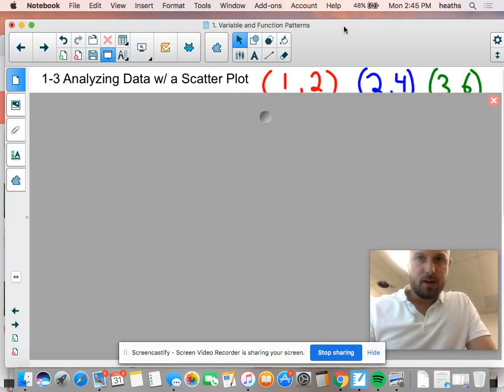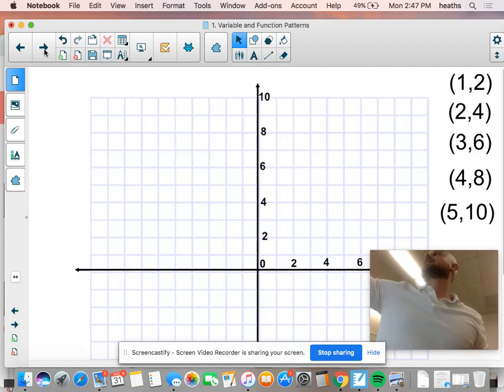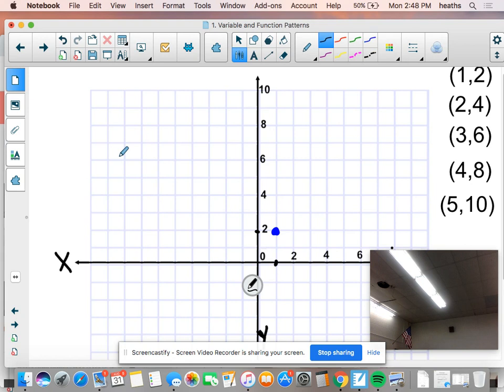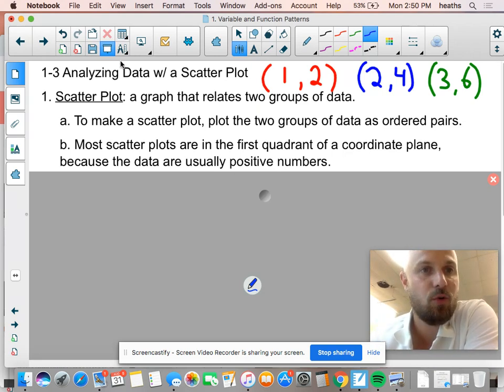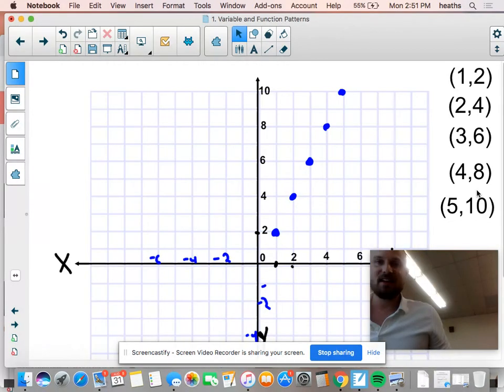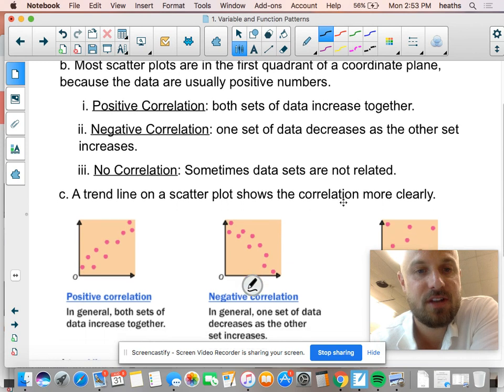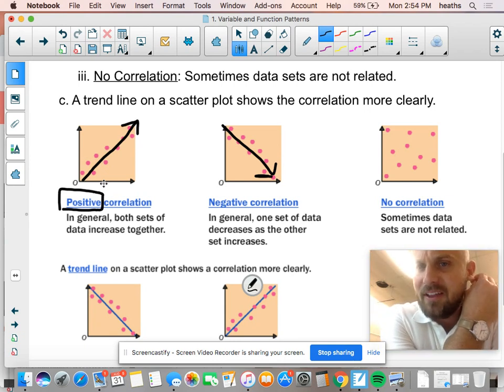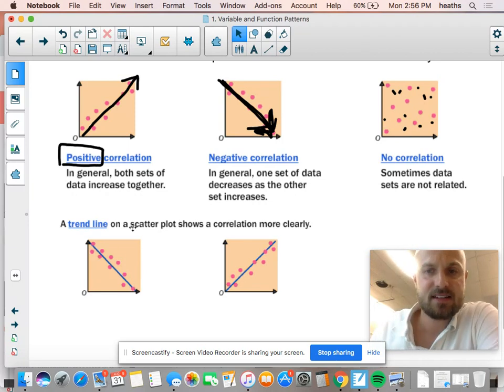1-3 Analyzing Data w/ a Scatter Plot